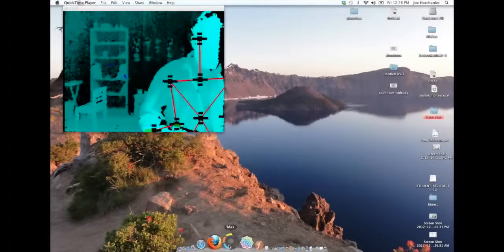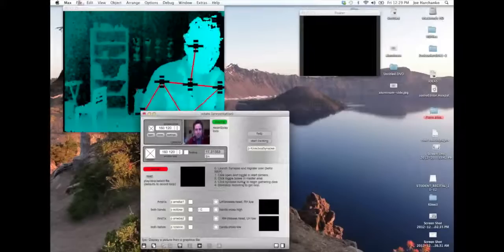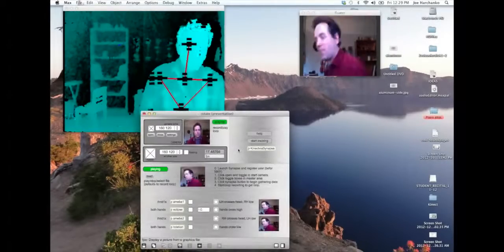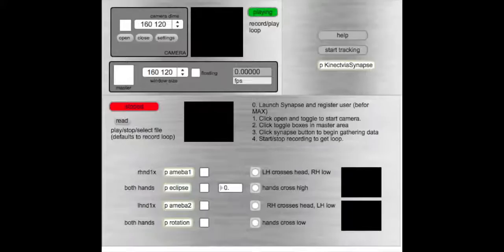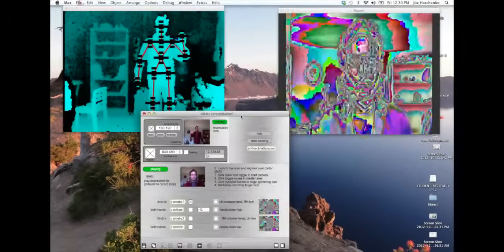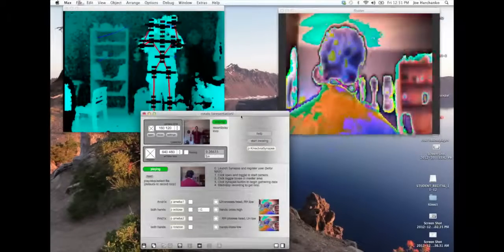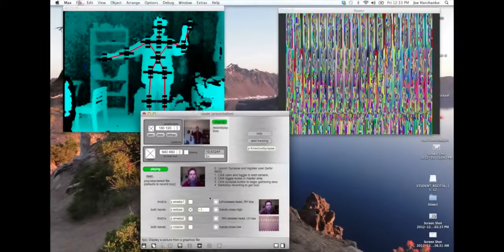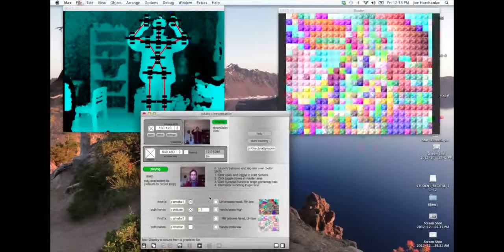synapse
Using an Xbox Kinect to control jitter processing in real time